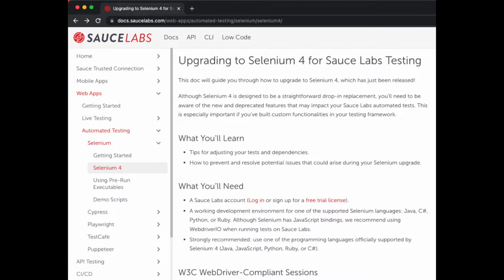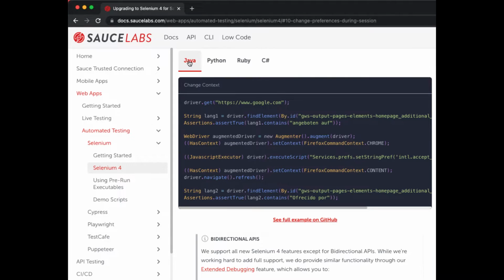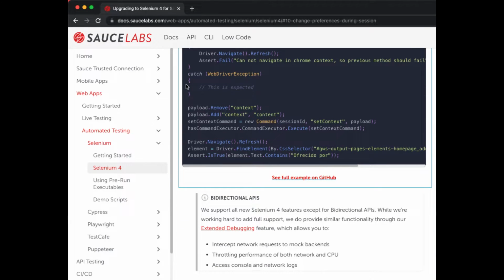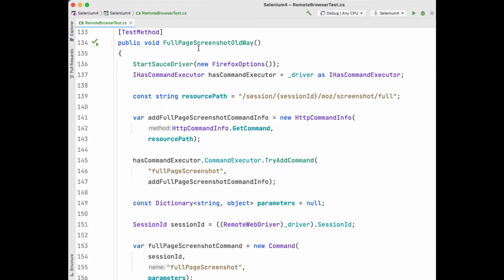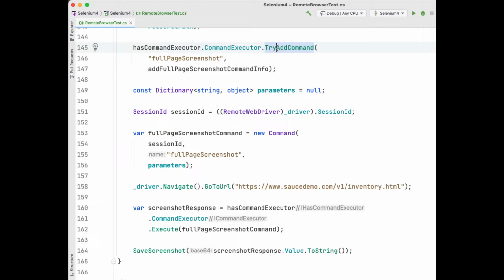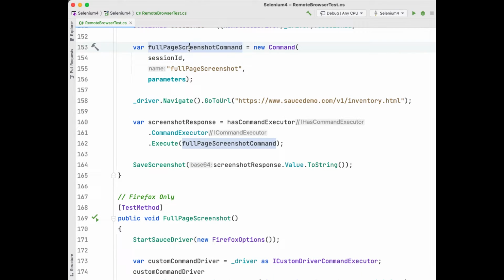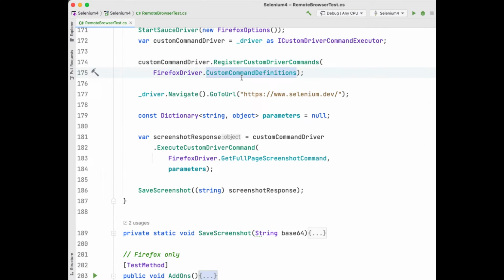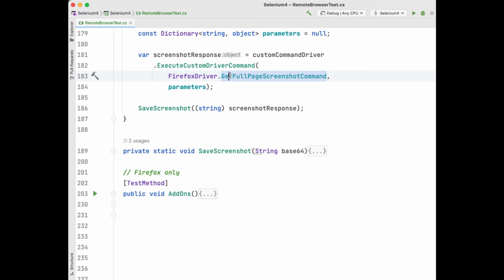Custom Driver Command Executor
A new feature in Selenium 4.1 for .NET that makes it easier to use browser specific functionality in a remote session.

This is a follow up to the code examples I wrote for Sauce Labs Selenium 4 Documentation